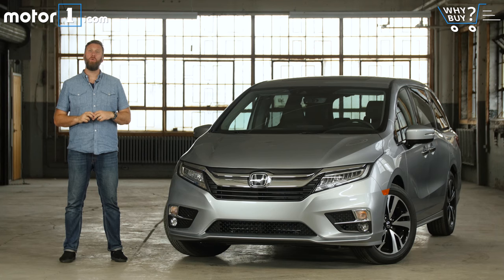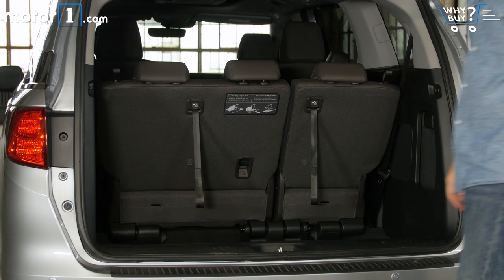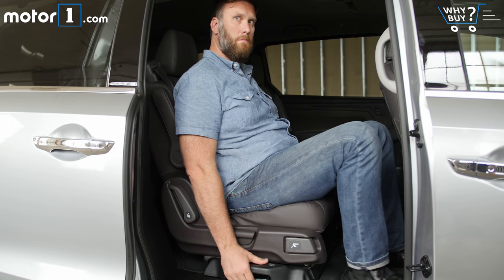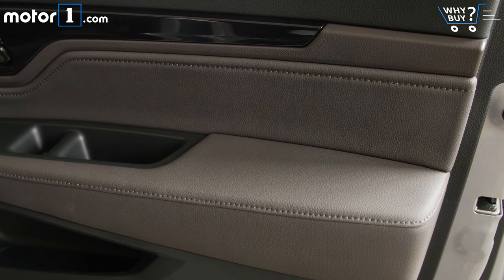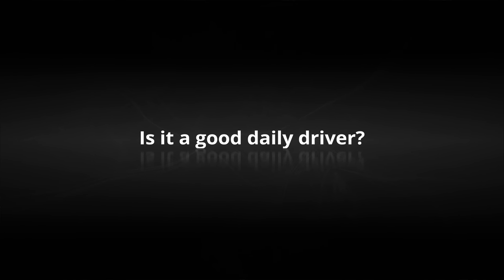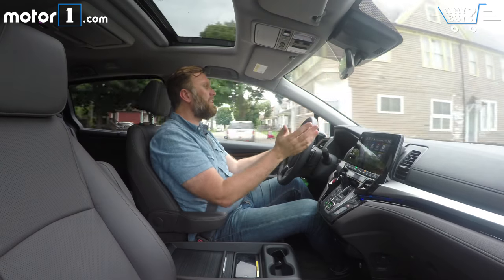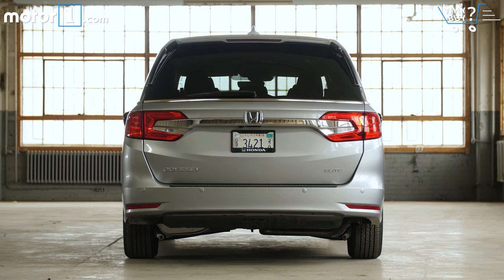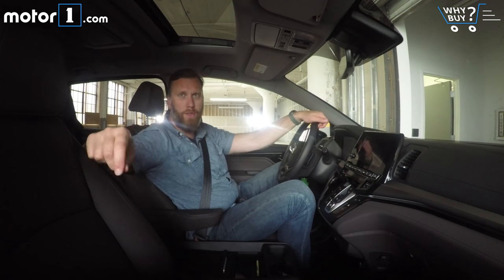Why Buy? | 2018 Honda Odyssey Review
Motor1 Executive Editor Seyth Miersma examines Honda's brand-new for 2018 Odyssey to see if it holds up against Chrysler's competitive Pacifica.

The minivan is still the most practical family vehicle going by a long-shot. No matter what badge is on the hood or how many screens are inside, you just can’t beat a rolling box full of seats when it comes to hauling people and stuff.
Honda’s Odyssey has been a critical darling for most of the many years it’s been on sale, blending that inherent practicality with reliability, fuel economy, innovative features, and just a dash of fun-to-drive. That formula has been updated in this 2018 Odyssey, and in a major way, but the fundamental goodness remains. If you’re looking at new minivans at all, even with a strong competitive set on sale today, you should probably at least drop by the Honda dealership.
Not only do we dive deep into the driving character, roominess, storage, and cupholder count, but we also talk about what kind of a leap the Odyssey has made from one generation to the next.

SPECIFICATIONS:
Engine: 3.5-Liter V6
Output: 280 Horsepower / 262 Pound-Feet
Transmission: 10-Speed Automatic
EPA Fuel Economy: 19 City / 28 Highway / 22 Combined